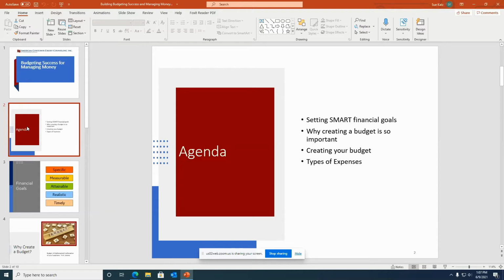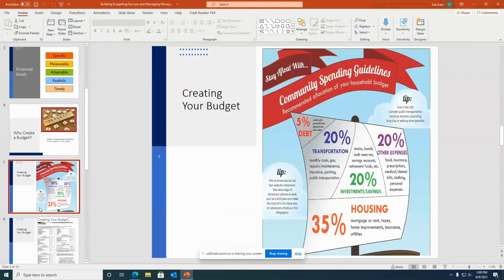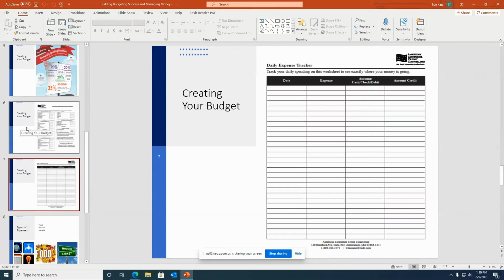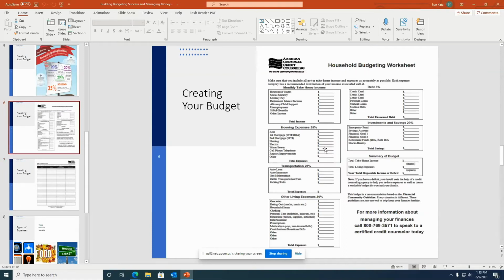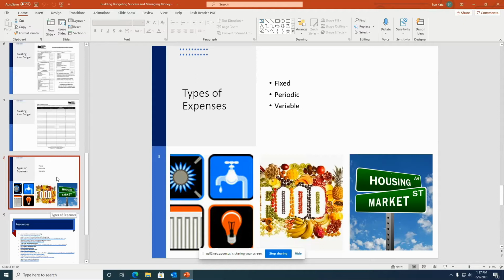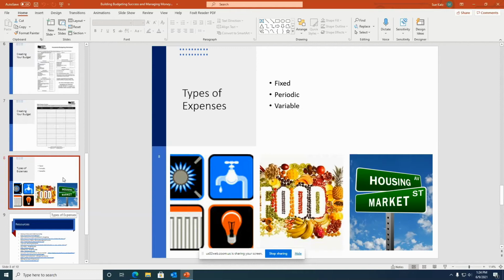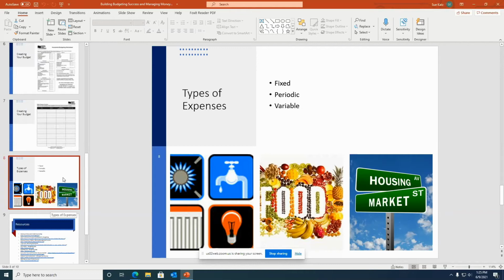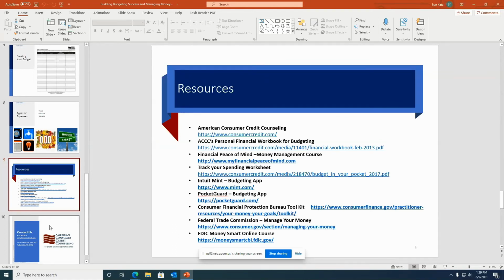Financial Literacy Series: Personal Finance & Budgeting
Whether you are looking to save for life’s simple or not so simple things, Sue Katz has some advice to help you plan your budget.

ABOUT SUE KATZ

Sue Katz has been working for American Consumer Credit Counseling since 2009. She is a Certified Personal Financial Counselor / Educator and a Military Housing Specialist with over 40 years’ of experience in personal, corporate, and small business finance. She is an outreach coordinator and educator whose main focus is reaching out to the military and to the community at large.